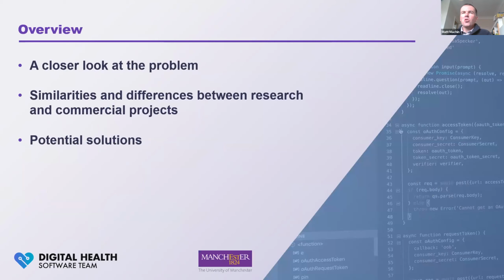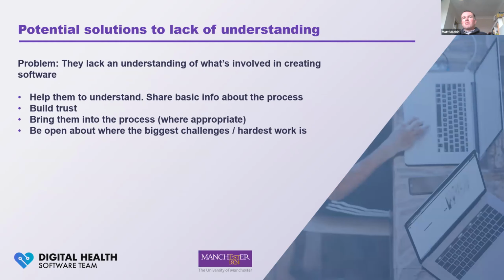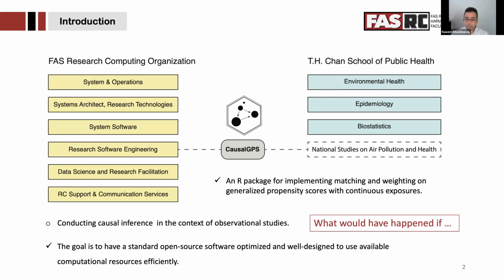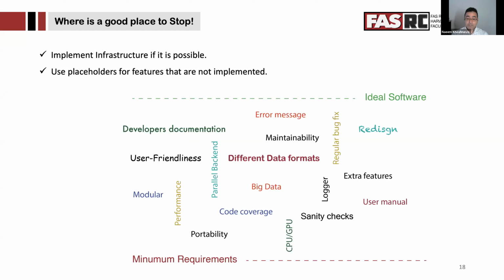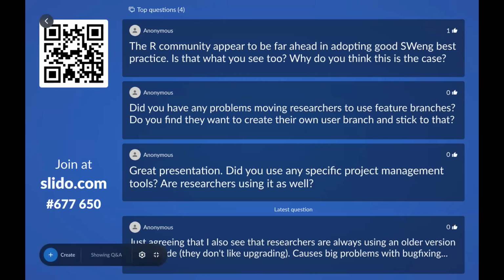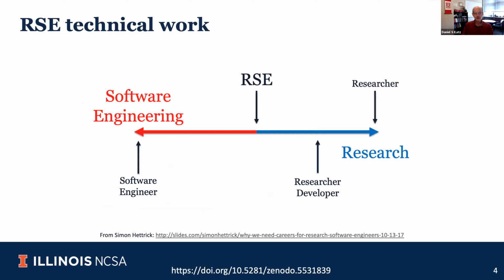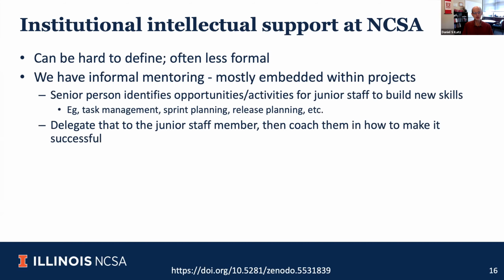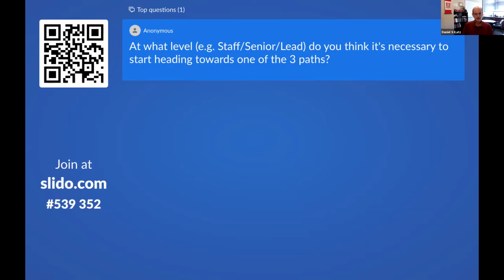SeptembRSE: 28th September - Afternoon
How hard can it be to add a button? Managing customer expectations in research software projects
On Impact of RSEs Collaboration with Researchers: Refactoring Statistical R Packages Case Study
Senior Level RSE career paths (with an s)